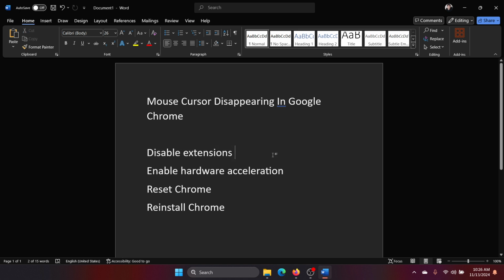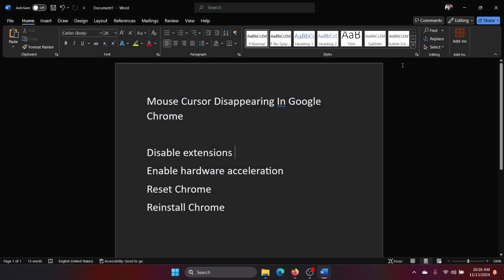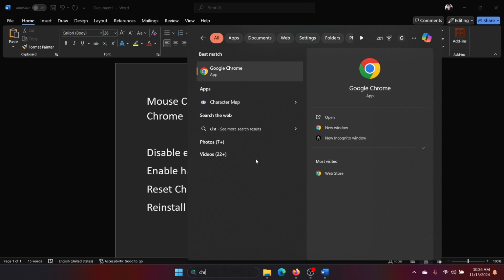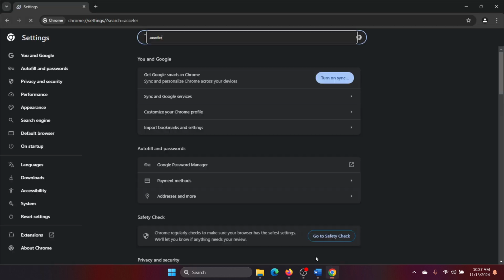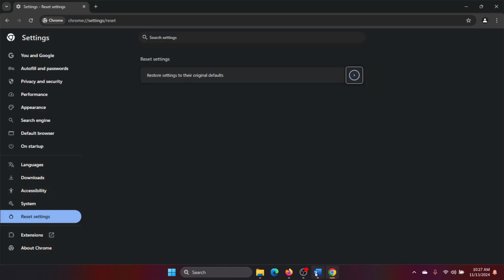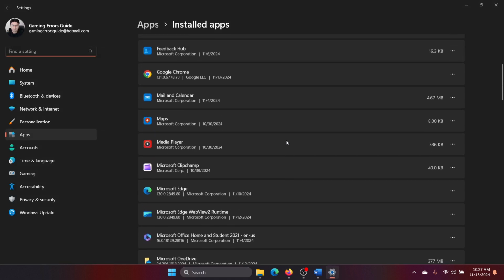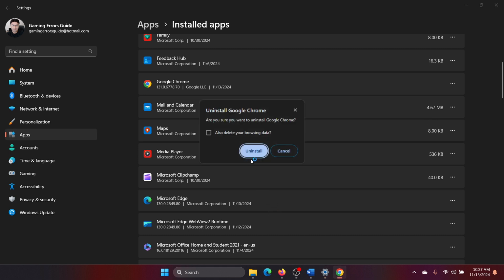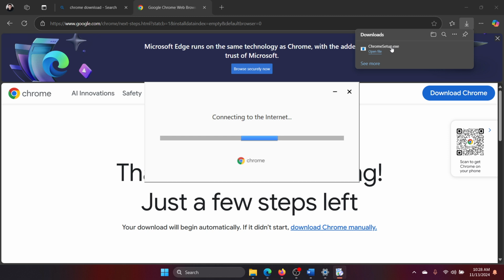How to Fix Mouse Cursor Disappearing In Google Chrome on Windows 11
Video Title: How to Fix Mouse Cursor Disappearing In Google Chrome on Windows 11

If you wish to fix Mouse Cursor Disappearing In Google Chrome, then please watch this video.